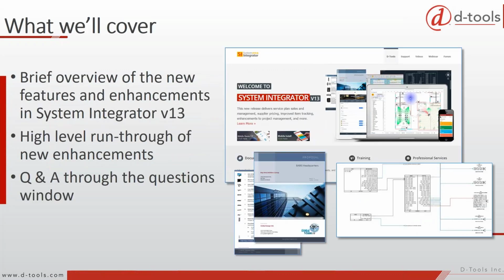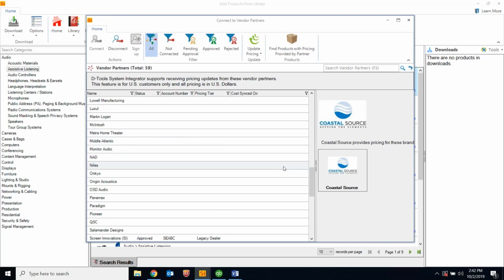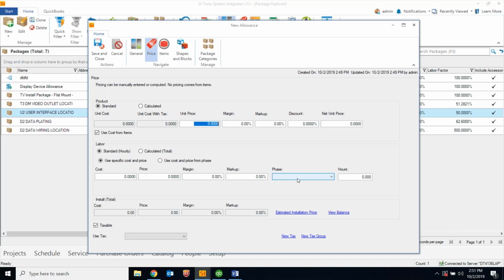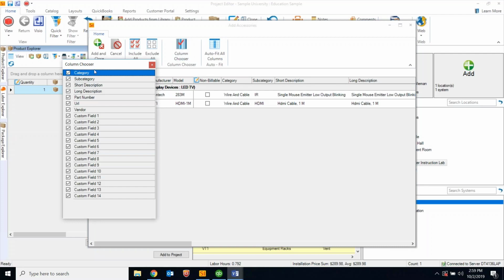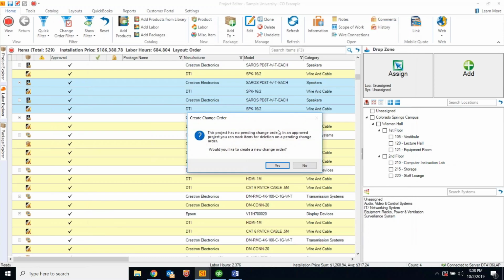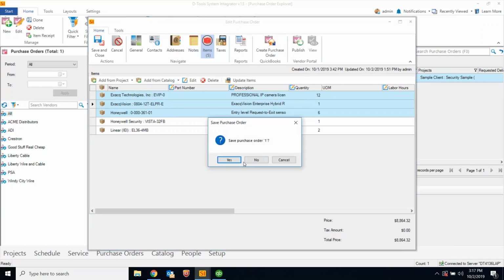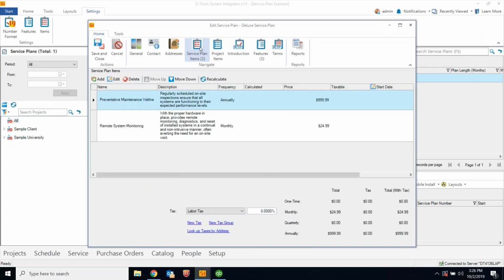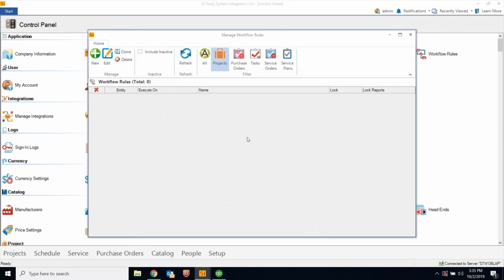What's new in D-Tools System Integrator v13?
This video will demonstrate the new features and enhancements of System Integrator v13. Demo starts at the 8:11 mark.